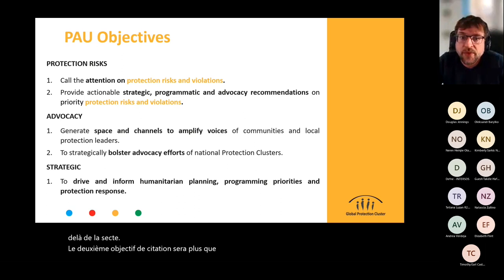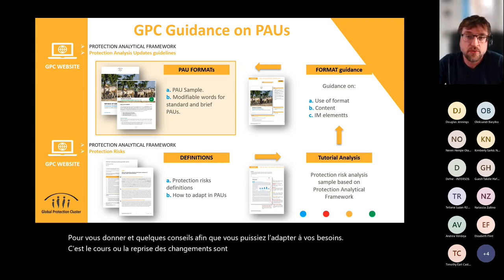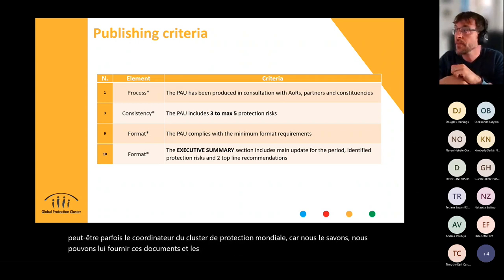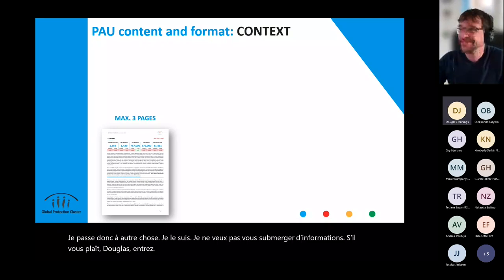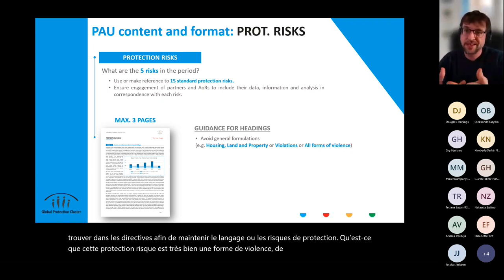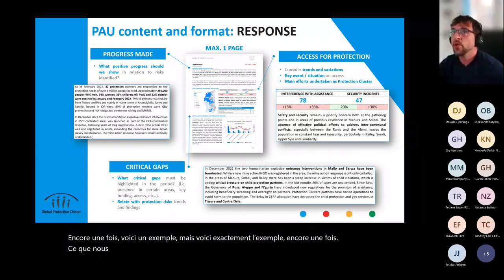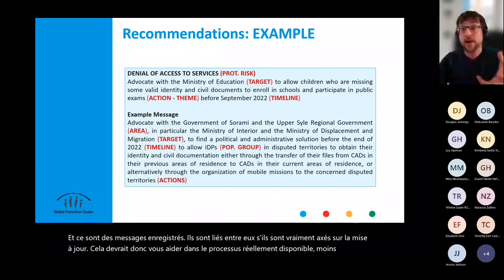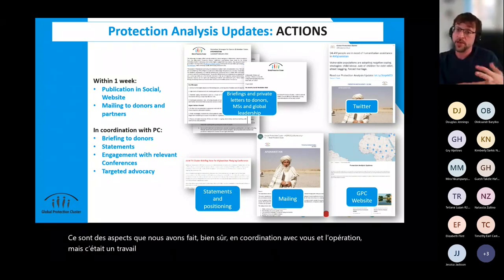Protection Analysis Update Roll-Out Webinar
The first webinar focused on a presentation of the core changes to the PAUs process, focus, and format endorsed in 2022 by the Global Protection Cluster - with global AoRs. We gone through step-by-step on producing the PAU, and provided space for questions and comments.